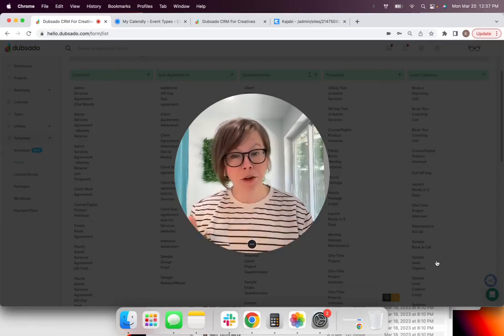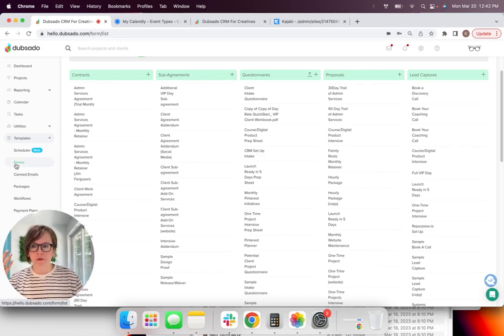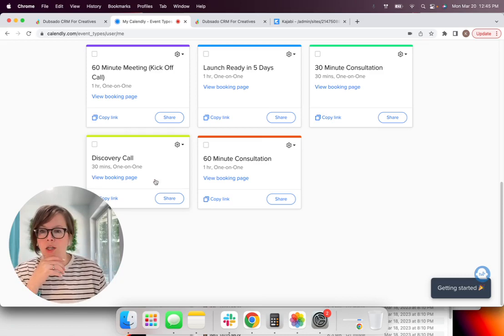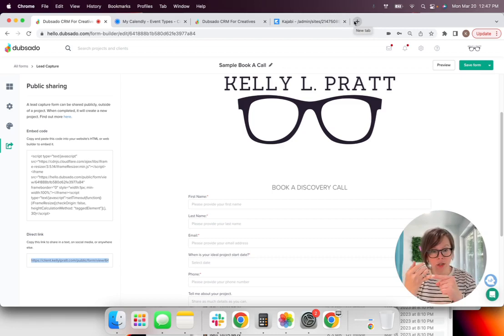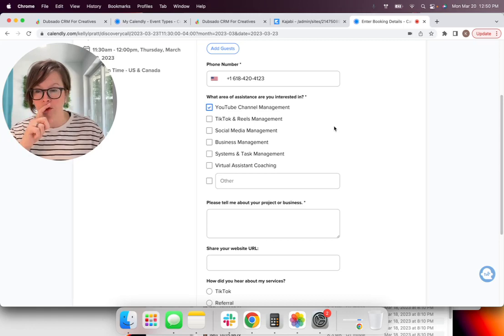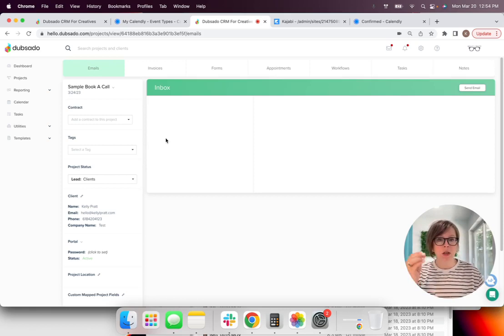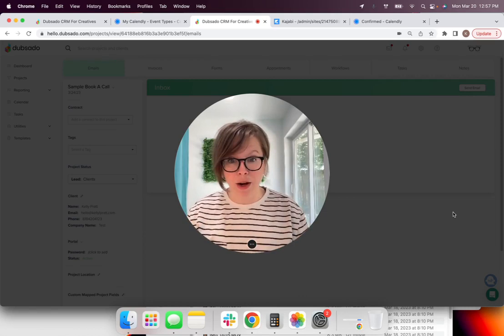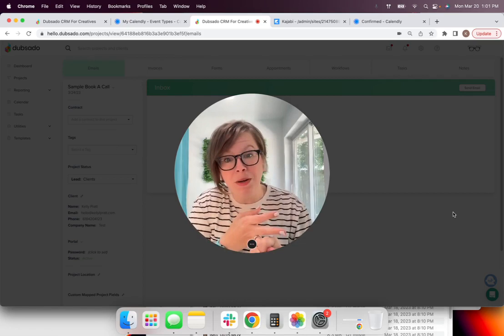Easy Automations for Virtual Assistants: Dubsado & Calendly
Are you looking for an easy way to automate your business?

This video showcases two great tools that can help you automate your Discovery Call workflow using Dubsado and Calendly. This beginner friendly workflow is perfect for Virtual Assistants. Watch as I show you how to set them up and start using them right away!

Are you looking to start a virtual assistant business?

There are a lot of great tools out there to help you get started. In this video, I share seven of my favorite free tools that will help you launch your business!

How to develop the content for your online course with a FREE Course Development Template (PDF)

Need to hire a Virtual Assistant?

Save yourself seemingly ENDLESS HOURS of work and FRUSTRATION when you partner with me to grow your business.

Where should we start?

✓ YouTube Channel Management
✓ Social Media Management
✓ Online Business Management
✓ CRM, Workflows, Systems and Automations
✓ Launch a Digital Product or Online Course